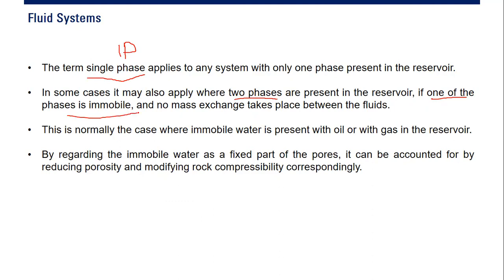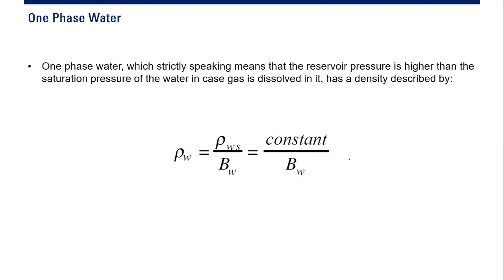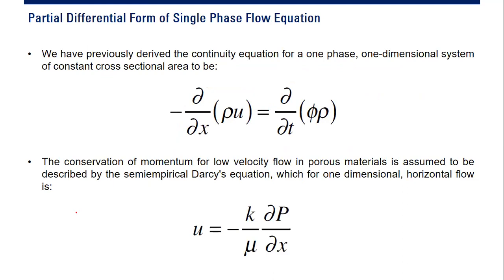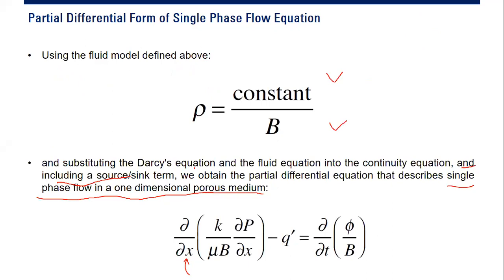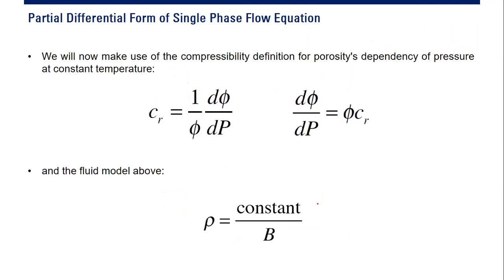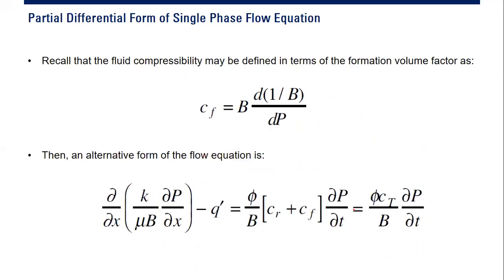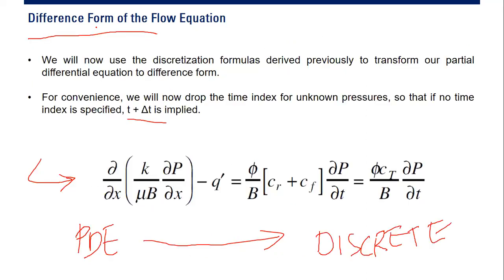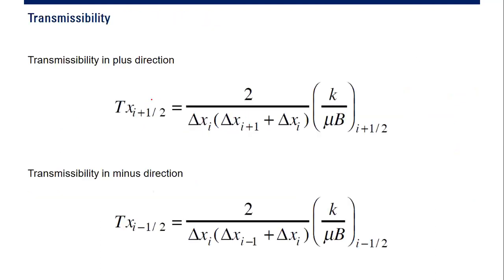[LECTURE 12A] - 1-Dimensional, 1-Phase Reservoir Simulation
1-Dimensional, 1-Phase Reservoir Simulation